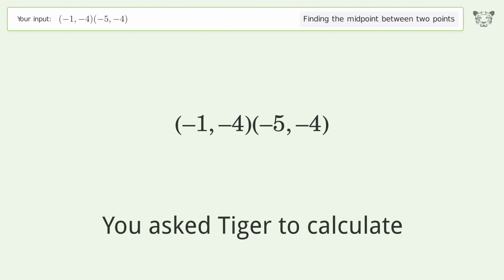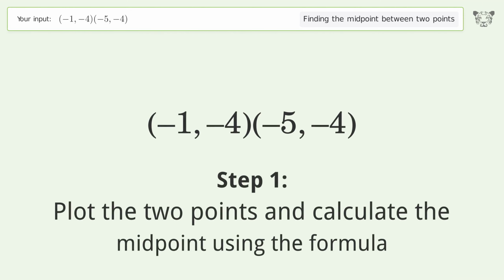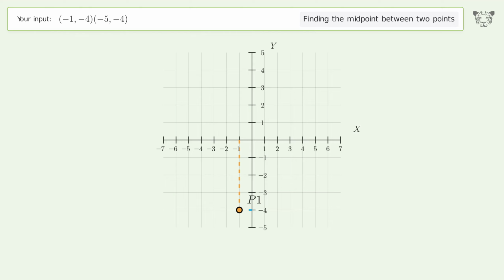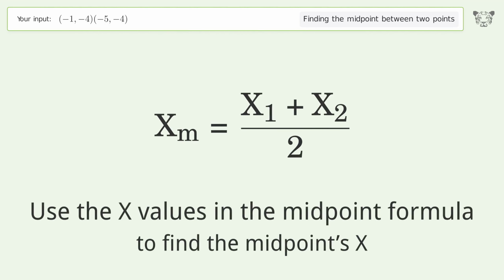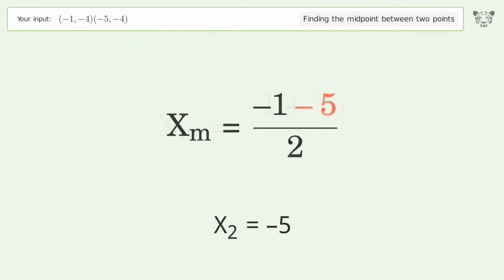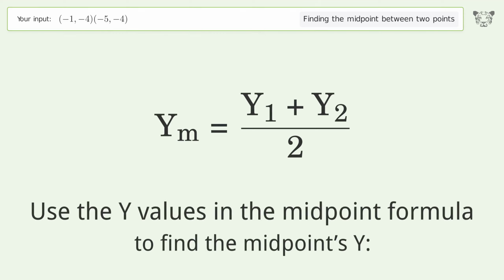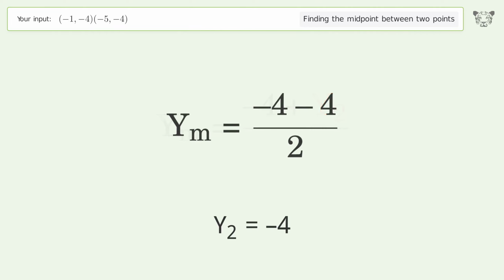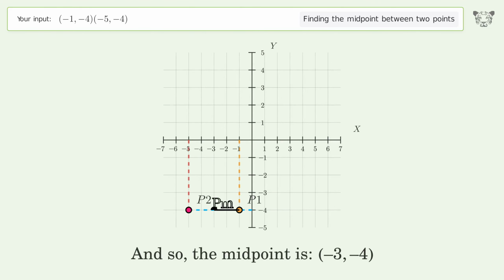Find the midpoint between two points p1 (-1,-4) and p2 (-5,-4): Step-by-Step Video Solution